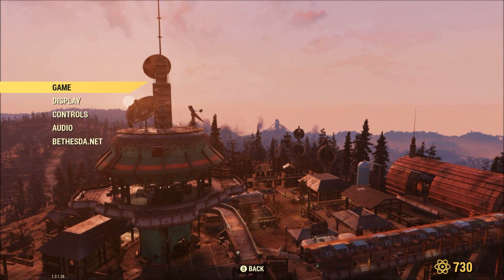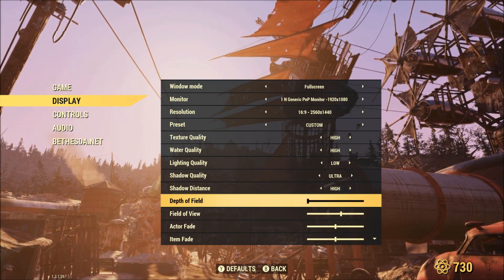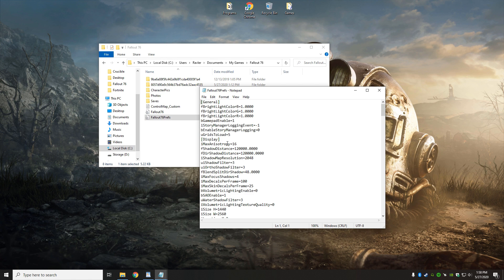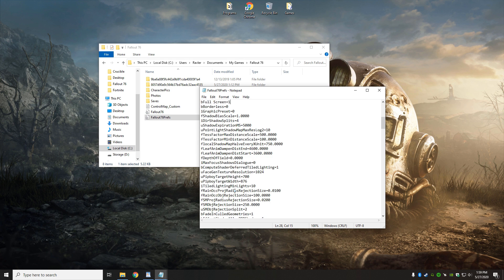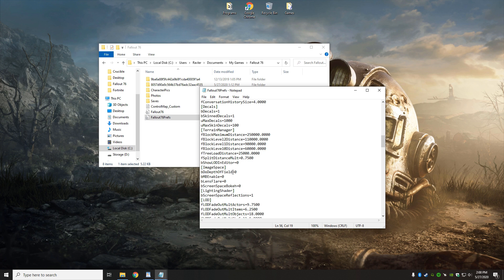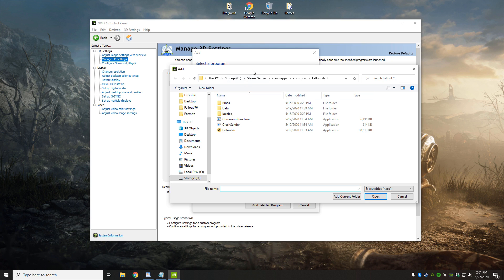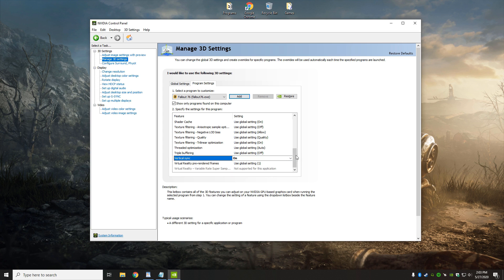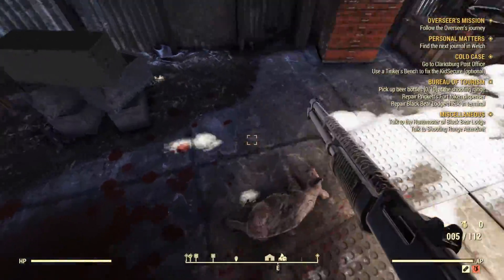Fallout 76 Optimization Guide 2020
Ini file changes:

bVolumetricLightingEnable=0
iVolumetricLightingTextureQuality=0
bFull Screen=1
bBorderless=0
fDepthOfField=0.0000
iMaxFocusShadowsDialogue=0
sAntiAliasing=FXAA
iPresentInterval=0
fDepthOfFieldWST=0.0000
bDoDepthOfField=0
bMBEnable=0
bLensFlare=0
bScreenSpaceBokeh=0

My current gaming PC:

GPU: RTX 2060 Super
CPU: Ryzen 5 3600
RAM: 16gb ram 3200mhz
256gb sdd
3tb hdd